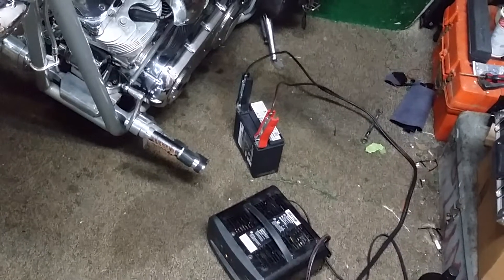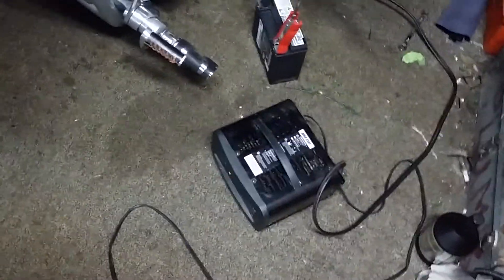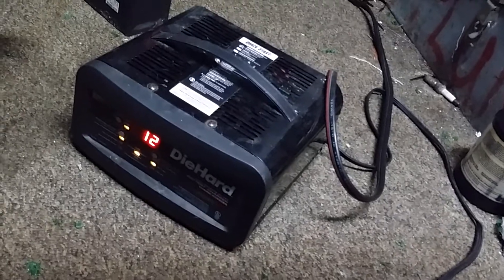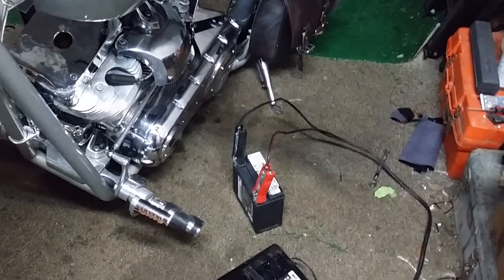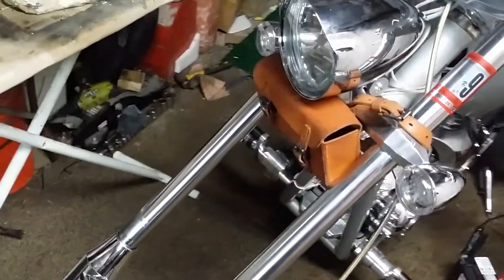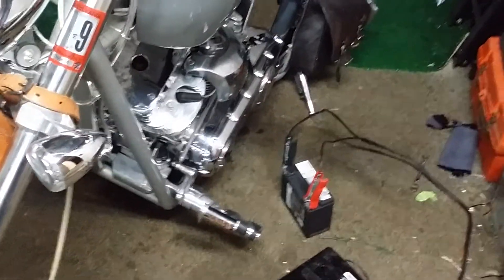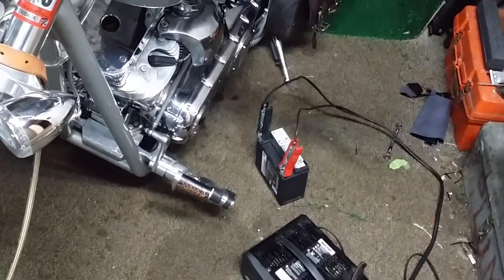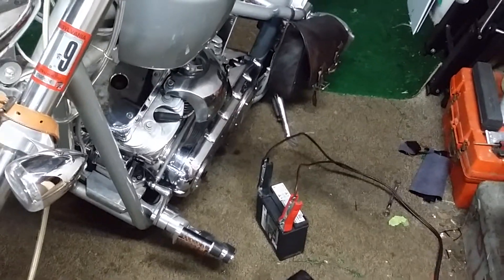I need a battery for the Big Dog.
I don't think this battery has the cranking power for this engine. So I'm in the market for a Braille B2015 $200 battery.